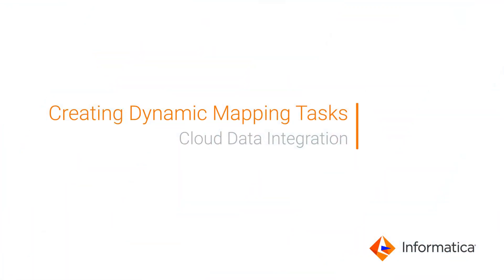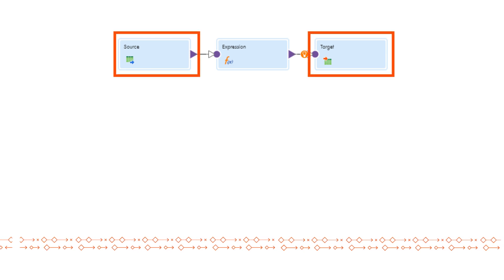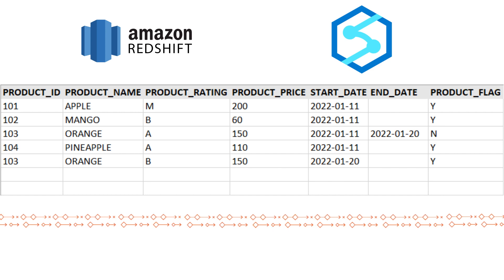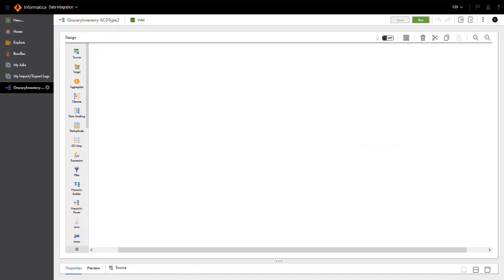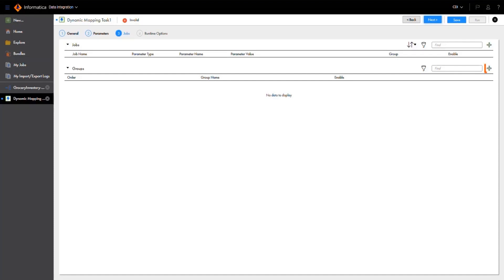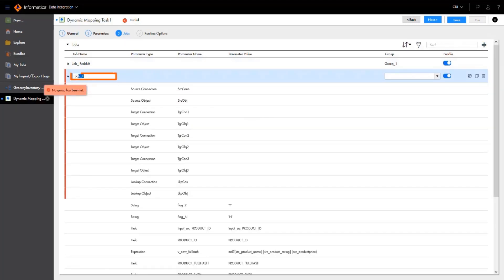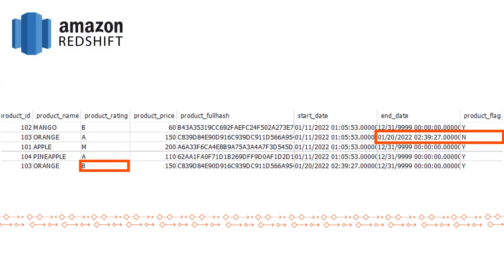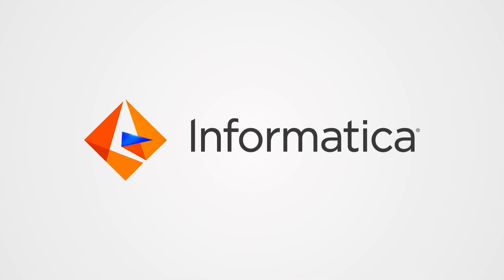Creating a Dynamic Mapping Task in Data Integration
Learn how to create and run a dynamic mapping task with Informatica Cloud Data Integration.